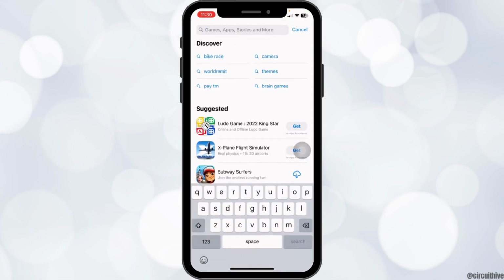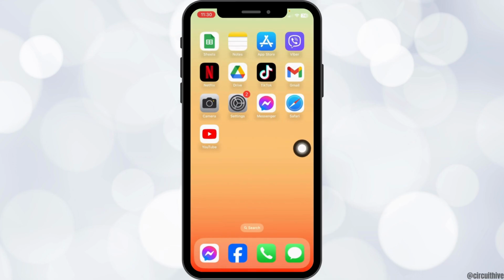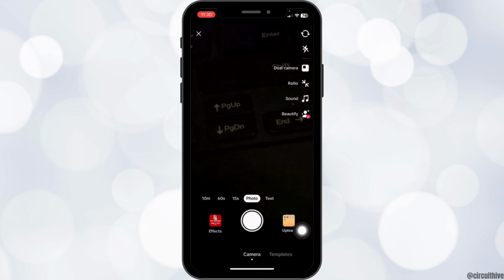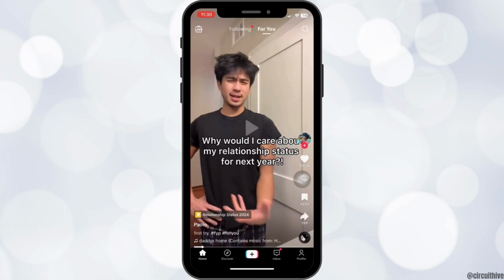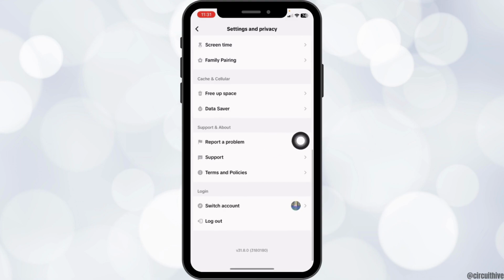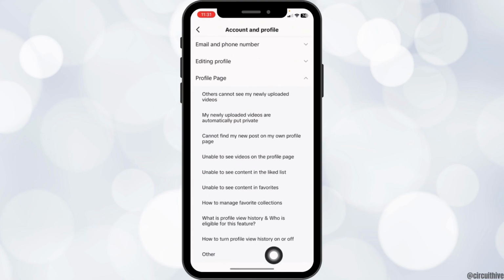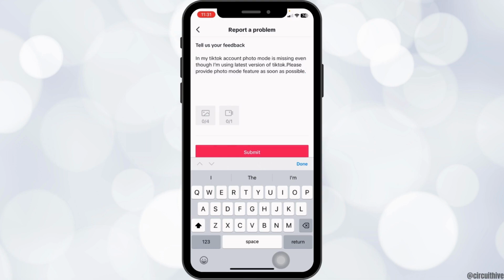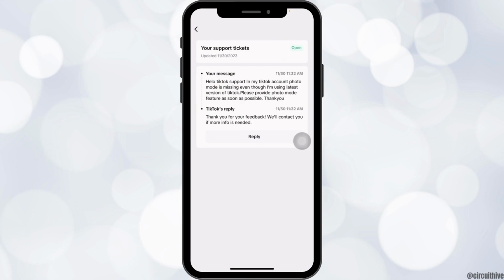How To Fix Photo Mode Missing On TikTok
"Struggling with the Photo Mode feature missing on your TikTok app in 2023? It's a common issue many users face, but don't worry, this guide is designed to help you fix it. Whether you're using an iPhone, Android, or facing this issue across different iOS devices, we've got you covered.

In this step-by-step tutorial, we'll explore:
- Solutions for TikTok's Photo Mode not working.
- Specific fixes for Photo Mode issues on iPhone and Android.
- How to switch to Photo Mode on TikTok in 2023.
- Troubleshooting tips for common TikTok app problems.

Get back to capturing and sharing your moments in Photo Mode on TikTok. If you're wondering, 'How do I fix Photo Mode missing on TikTok in 2023?' this video will provide you with all the necessary steps.